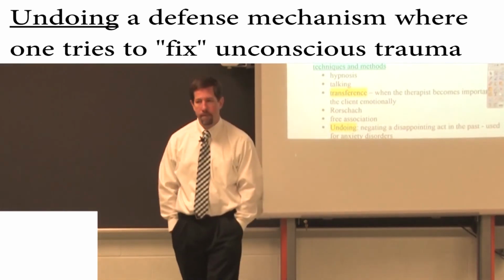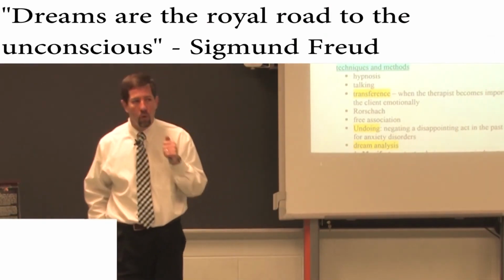Unit 13 Day 2 Psychodynamic and Cognitive Therapies